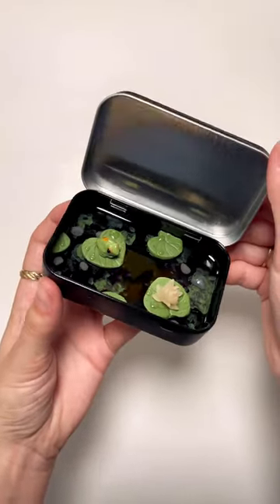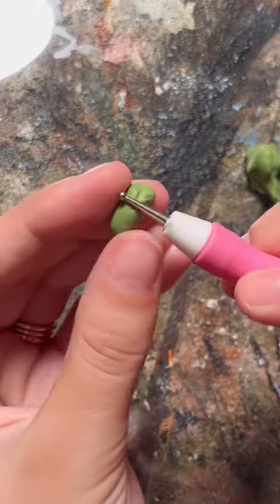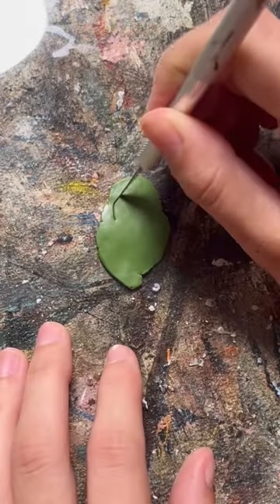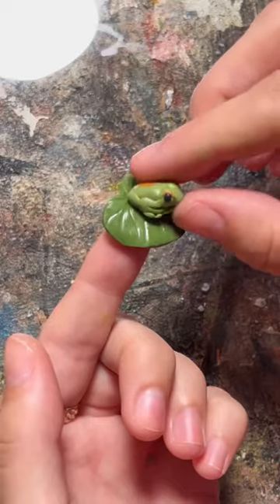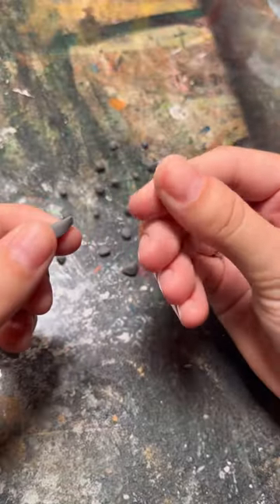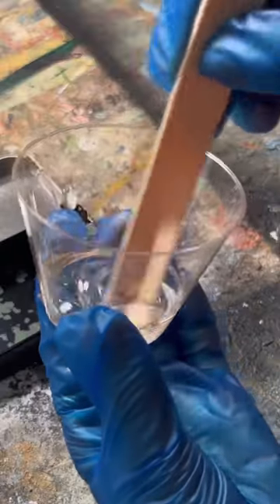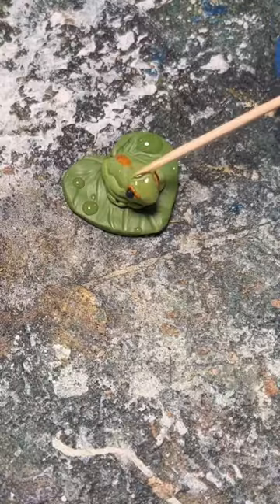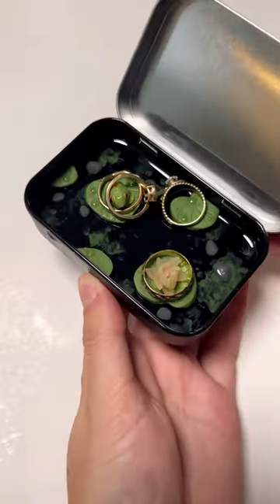The in-depth tutorial is on my page!